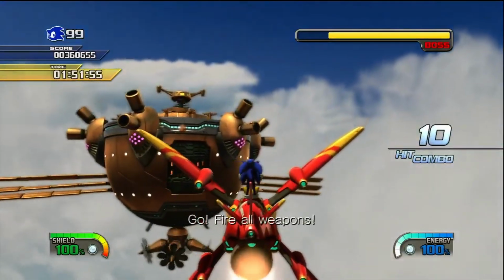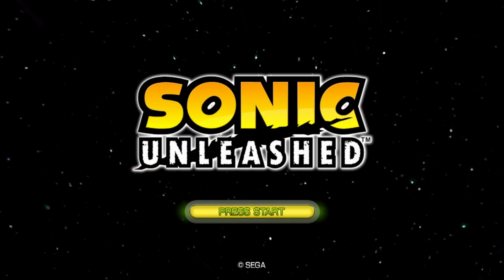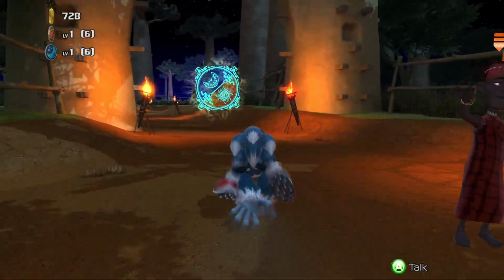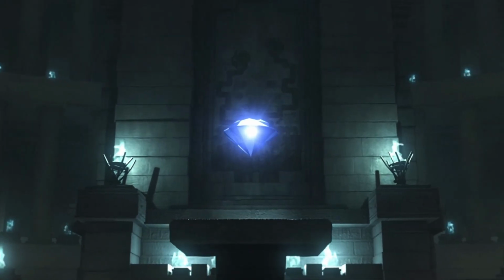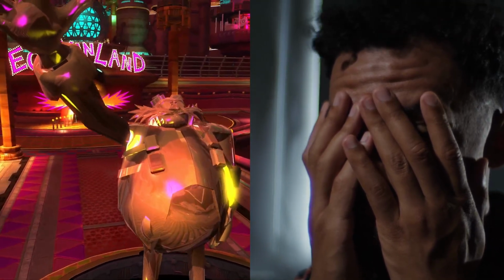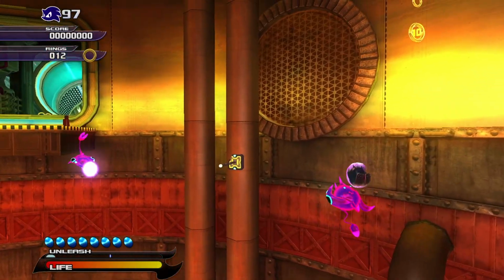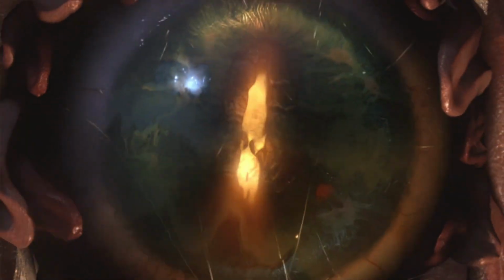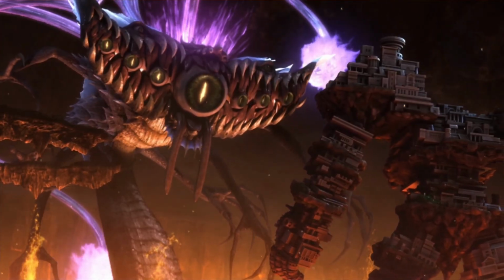So, I Finally Played Sonic Unleashed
Sonic Unleashed is the rare game that legitimately made me rage quit. With the release of the coveted Unleashed Recompiled version, it was high time to give this game another shot. Was it a fluke?

00:00 - The Impossible Port
01:14 - First Impressions
02:32 - Boost Gameplay
07:20 - World Design
08:36 - Chip + The Writing
10:33 - Werehog Gameplay
15:52 - Meandering Story
17:34 - Ludonarrative Dissonance
19:54 - Bombastic Finale
22:55 - Conclusion

FEATURED GAMES
-Sonic Unleashed (Xbox 360 version)
-Sonic Boom: Rise of Lyric
-Sonic X Shadow Generations
-Sonic Colors
-Super Mario 64 (Nightly PC port)
-Sonic Rush
-Bayonetta 2
-Tony Hawk’s American Wasteland

SOFTWARE USED
-DaVinci Resolve 19
-Affinity Designer 2